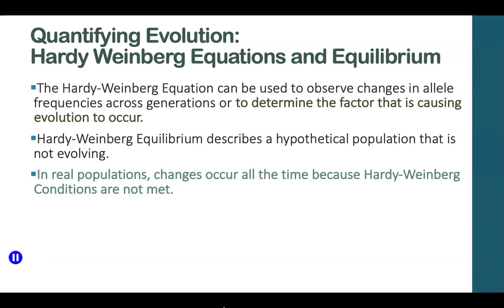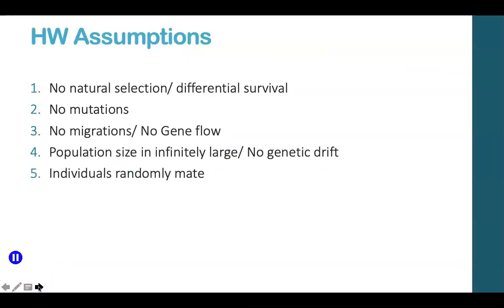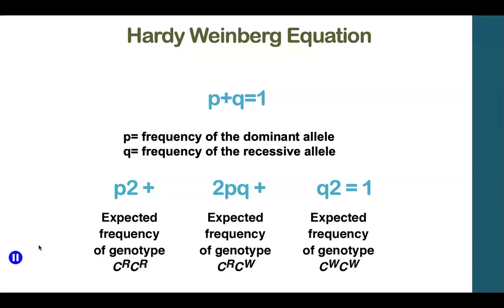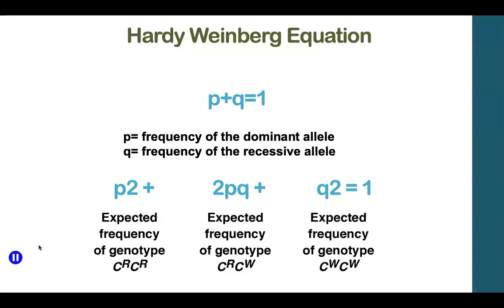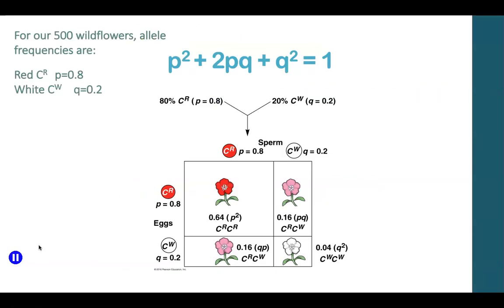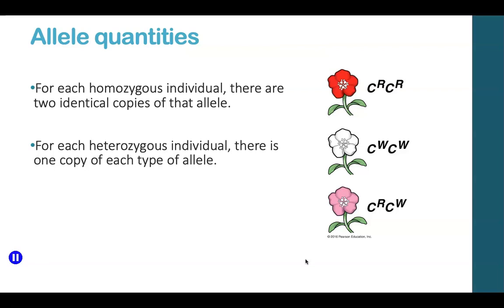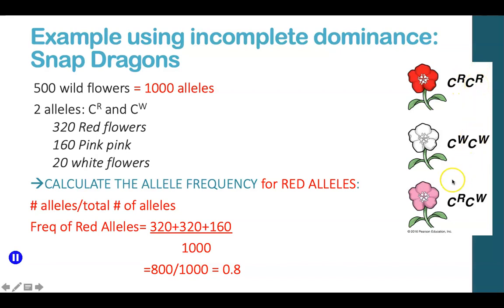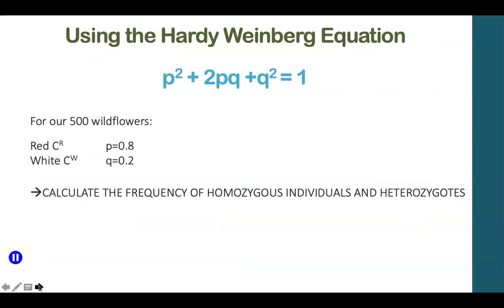Evolution Part 3 Hardy Weinberg